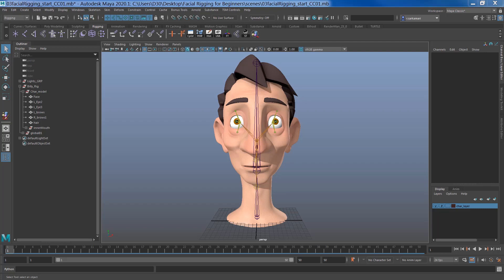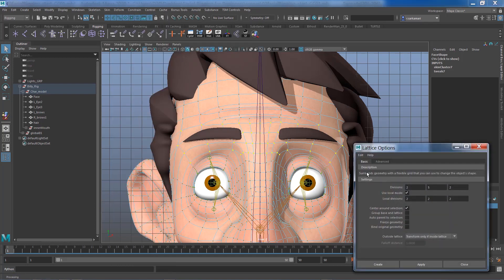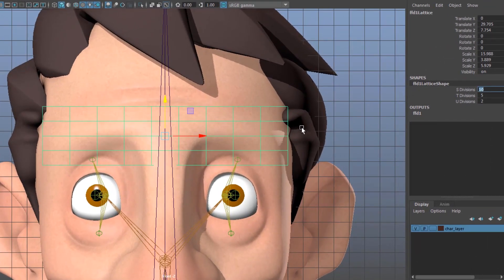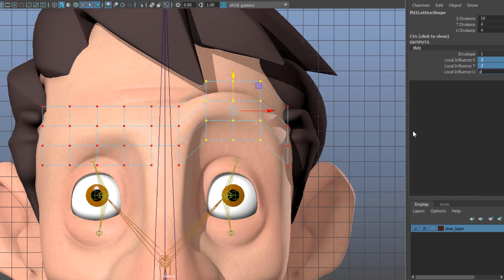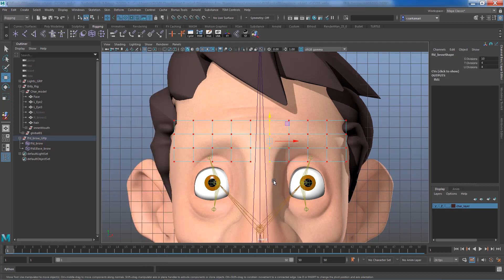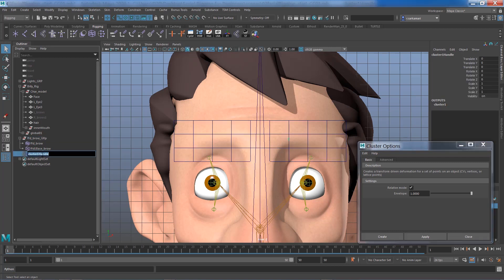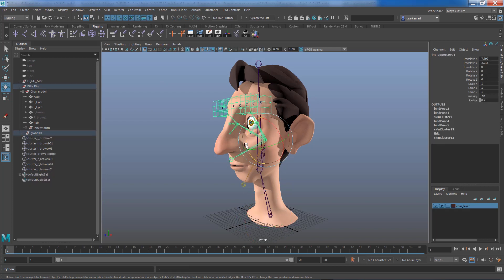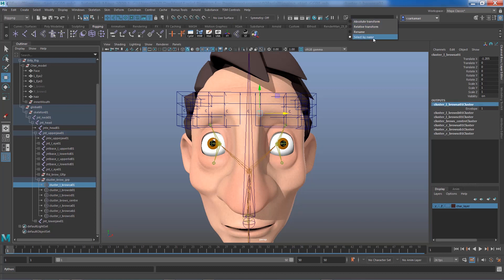Maya Facial Rigging 03: Skin Deformers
In this video, we're going to use free-form deformers (ffds) to create expression for our eyelid area. Then we learn how to connect the selected points to clusters so we can connect them to control and pull and push the area and get very quick results in no time at all. Finally, we talk about how to tweak the weight and the amount of influence of the points using the Set Membership tool in Maya.

Bookmarks:
00:00 Let's Get Started
00:30 ffds in Maya
09:54 Cleanup the Outliner
08:06 Control Curves
11:18 Polishing Deformers Influence